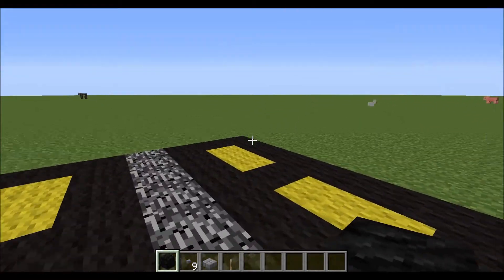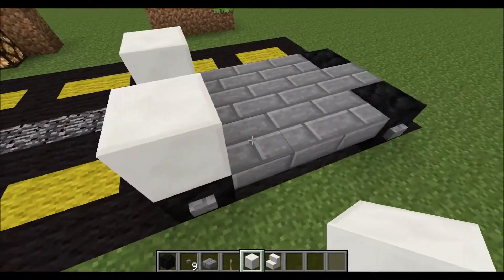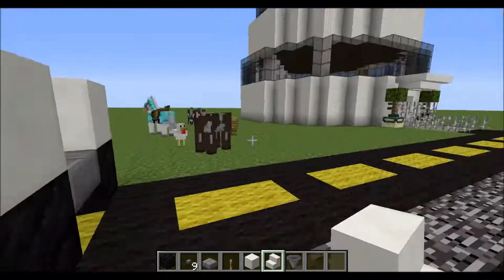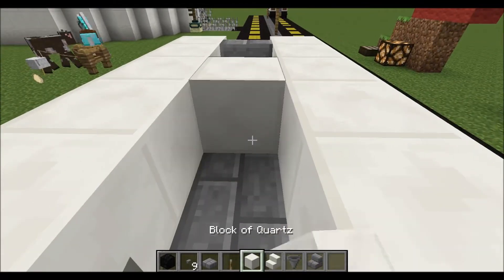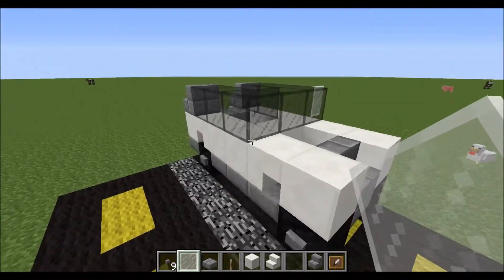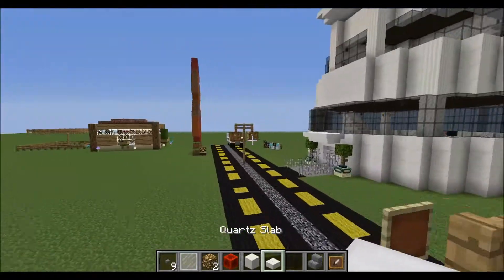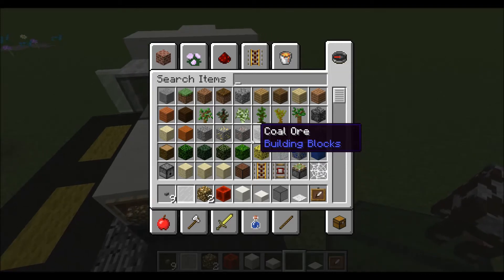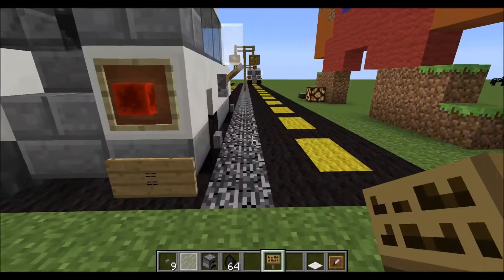Lets Build:A RANGE ROVER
Hey guys today i bring you a short little lets build on how to make a Jeep.

IF WE COULD HIT 10 LIKES FOR MY 10TH VID THAT BE GREAT TEAM :D

tweetings: King_Wezzly